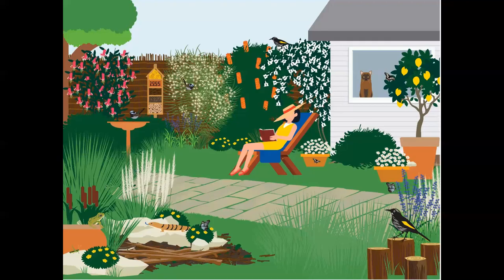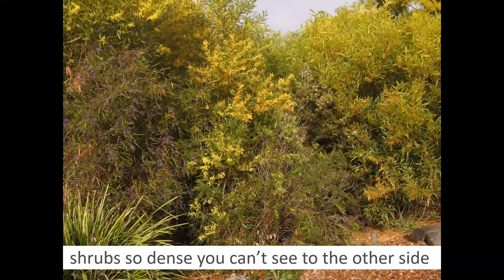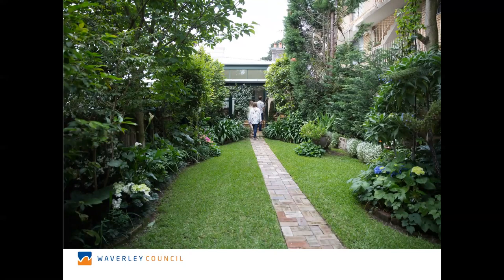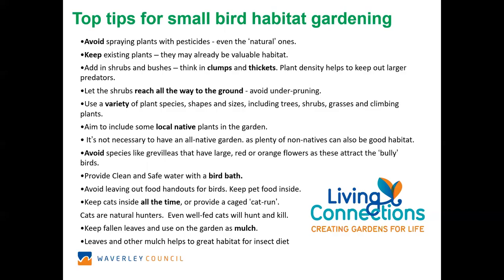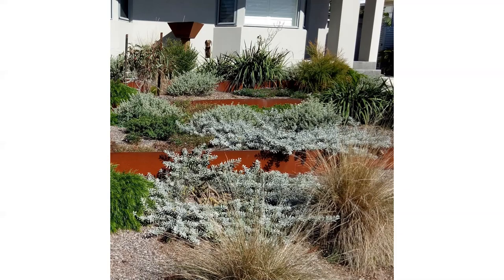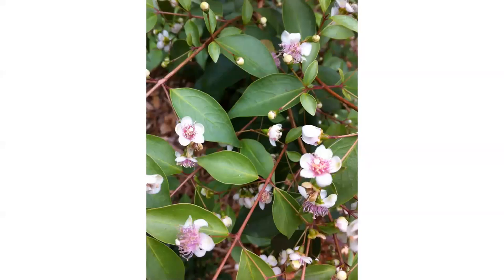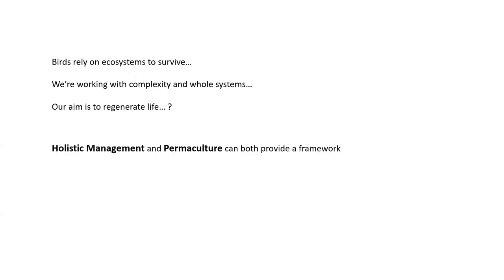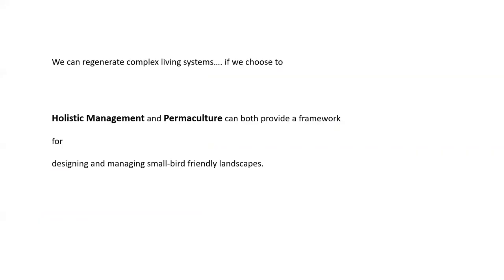Creating Native Habitat Gardens in Sydney's East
Learn how to design great native gardens that provide essential habitat for small birds.

Gardeners, landscapers, landscape architects and garden maintenance crews who work in the eastern suburbs of Sydney.

What’s covered?
Why have small birds disappeared and why should we care?
How small bird habitat can fit in with garden design
What to plant and where
Q and A session with industry experts

Who’s presenting?
We’ve gathered an experienced group of horticulturists, garden designers and native habitat garden experts to provide local insights and inspiration.

Sue Stevens – experienced in ecological restoration, her recent work has centred on the repair and re-creation of natural landscapes and fauna habitat in coastal Sydney. Sue has extensive knowledge in native vegetation and bird habitat and is currently Waverley Council’s Urban Ecology Co-ordinator.
Steve Batley – Landscape architect and permaculture designer
Narelle Happ - Garden designer and horticulturalist who specialises in native garden design
Mark De Wolfe – Horticulturist and garden designer, with extensive knowledge in bush regeneration and creating wildlife friendly gardens